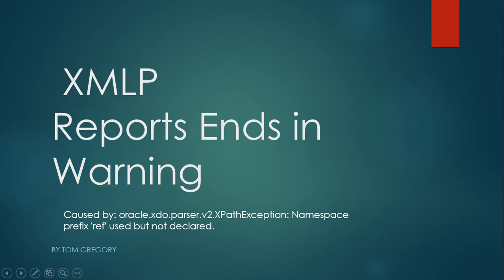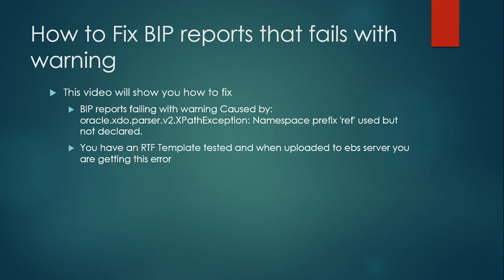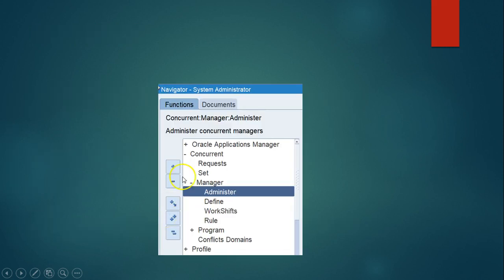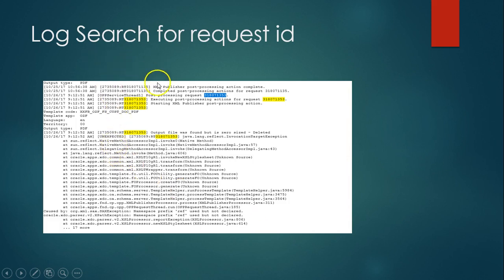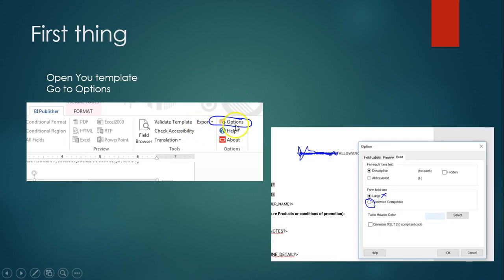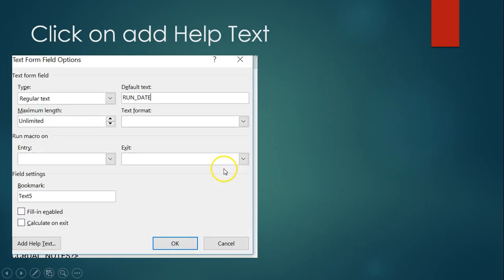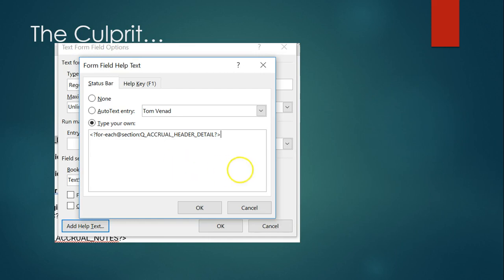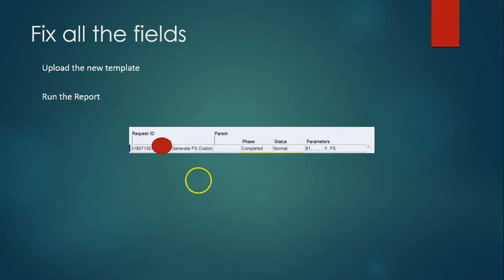BIP reports failing with warning Caused by: refix 'ref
BIP reports failing with warning Caused by: oracle.xdo.parser.v2.XPathException: Namespace prefix 'ref